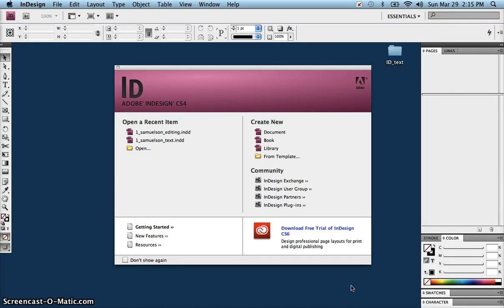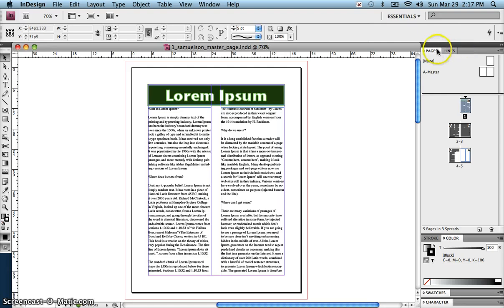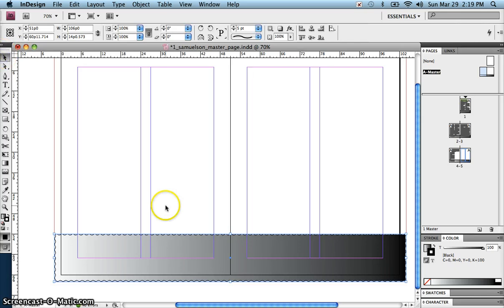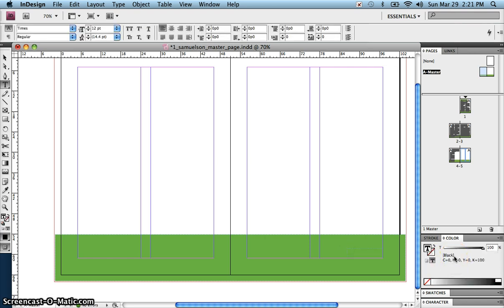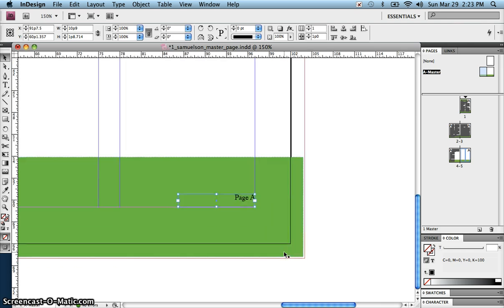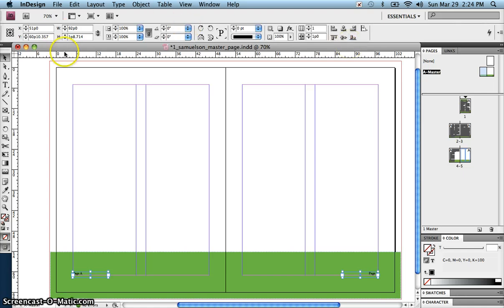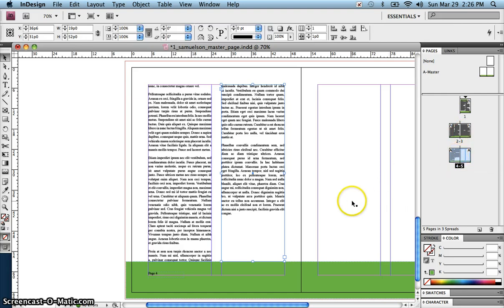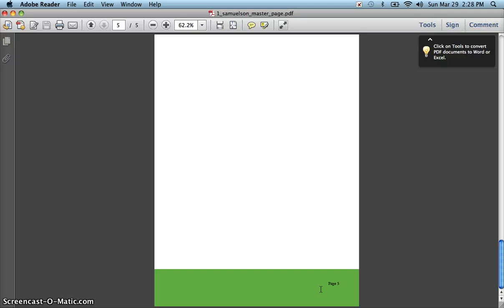InDesign CS4 Master Page